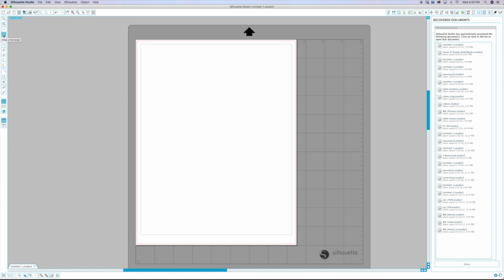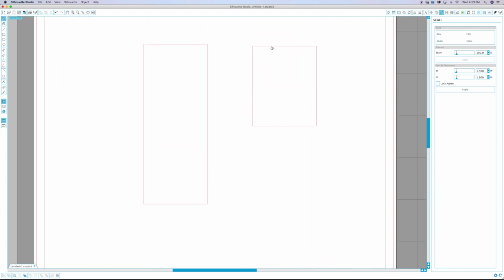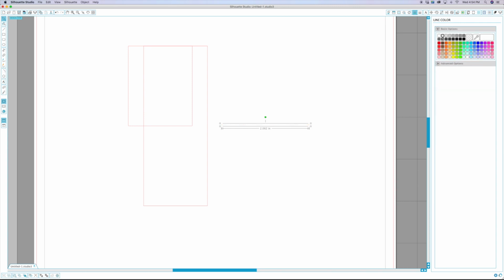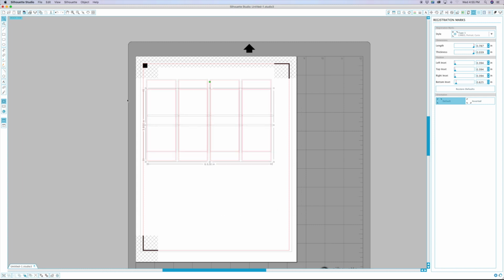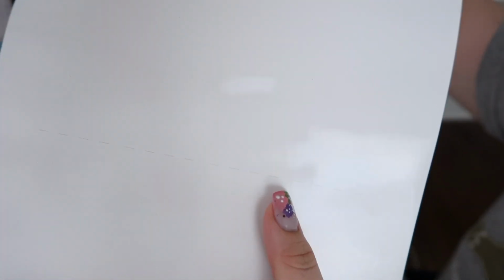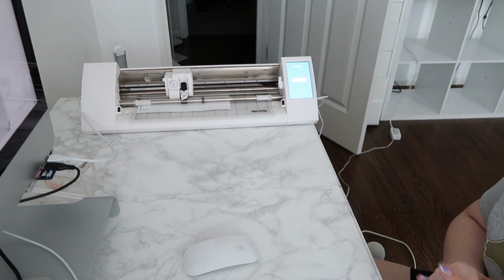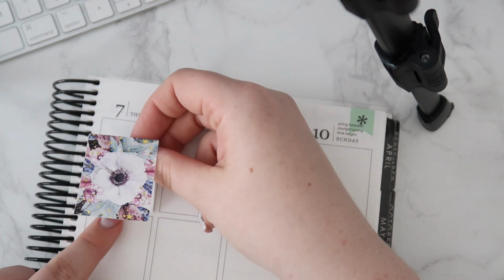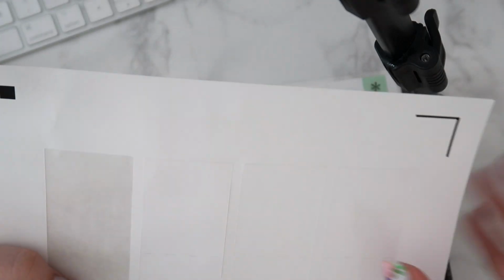FULL BOX DAY EXTENDER TUTORIAL + FILE + DEMO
Personal Use Only Please

Erin Condren - Amazon (Prime Shipping)

*Happy Mail*
Prints VI

Ipad Pro
Apple Pencil
Apple Pencil Accessories

Film Setup
Camera & Lens